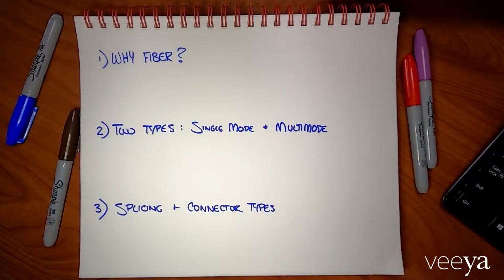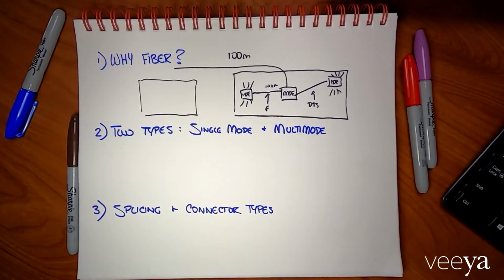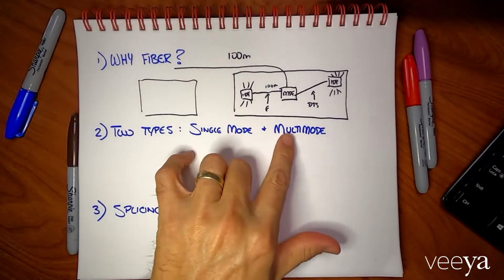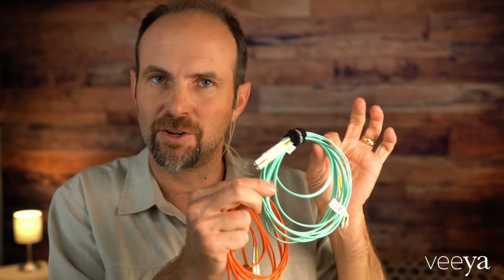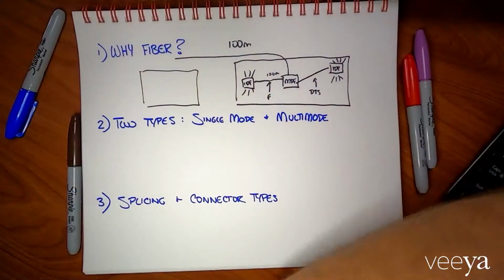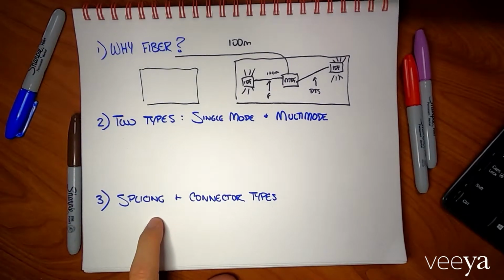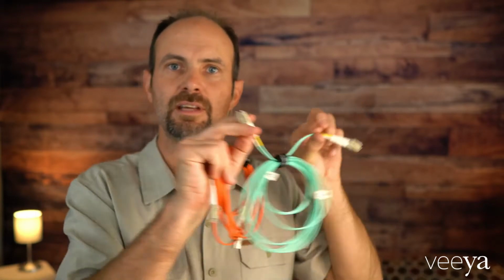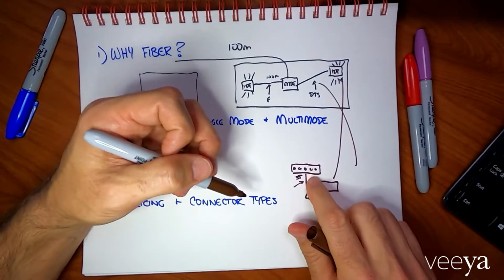Conversational Competence, Fiber Optic Cabling